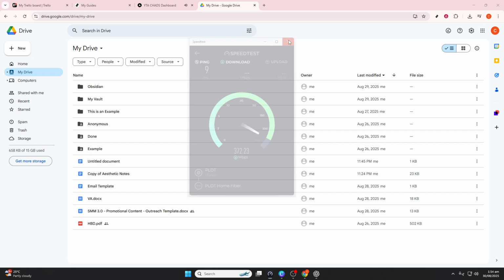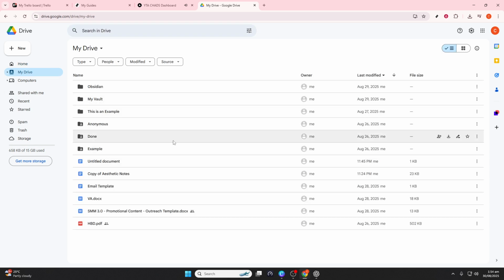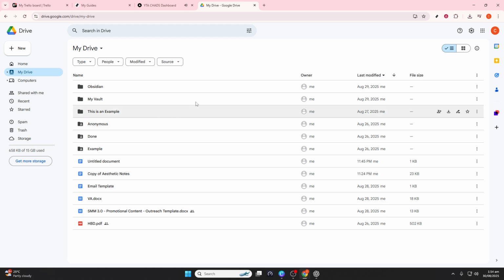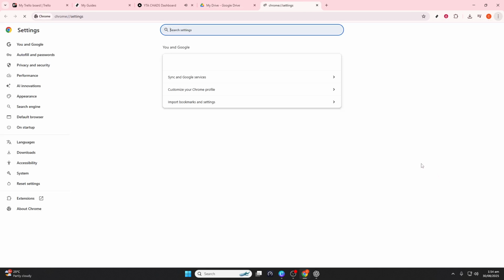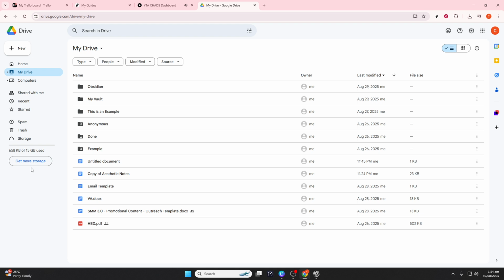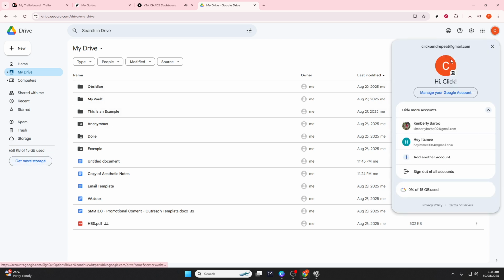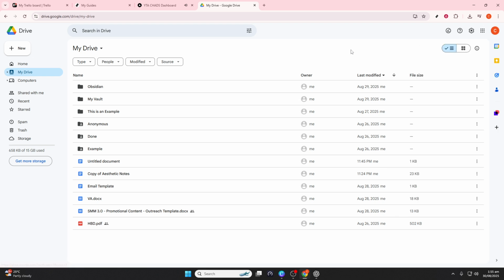How To Fix Google Drive Waiting To Upload Error In Android | Waiting For Wi Fi (Working 2025)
Struggling with Google Drive “Waiting to Upload” errors on your Android device? Learn how to fix this common issue, including files stuck on “Waiting for Wi-Fi.” This step-by-step guide covers troubleshooting tips such as checking internet connections, adjusting upload settings, clearing cache, updating Google Drive, and resolving sync conflicts. Perfect for students, professionals, and anyone who uses Google Drive on Android, these solutions help you upload files smoothly, save time, and prevent data delays. Follow these tips to get your files uploading quickly and efficiently without frustration.